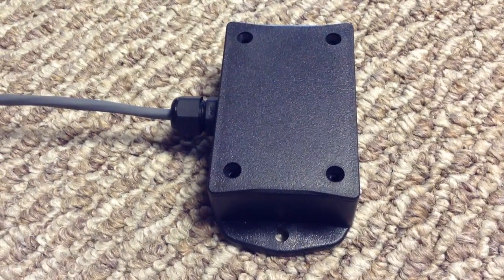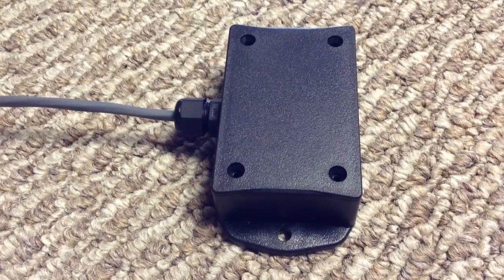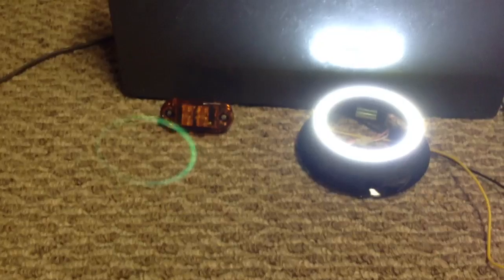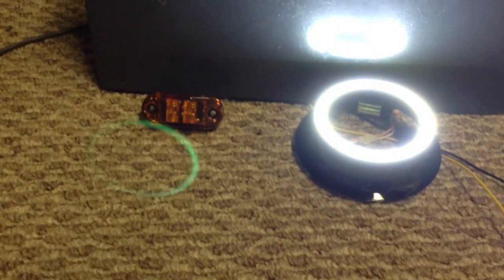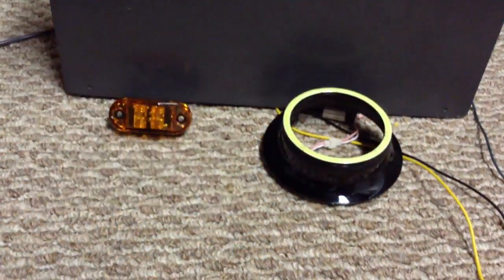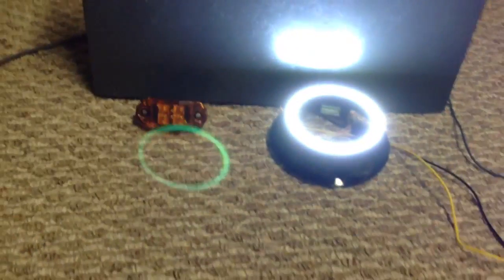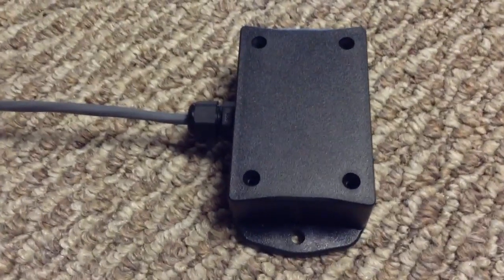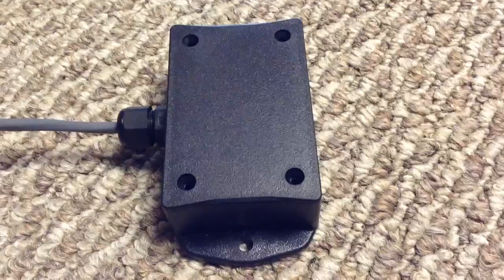Switchback Control Module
New switchback control (type 2) for a non-alternating DRL configuration.  Prices can be found on my website at: